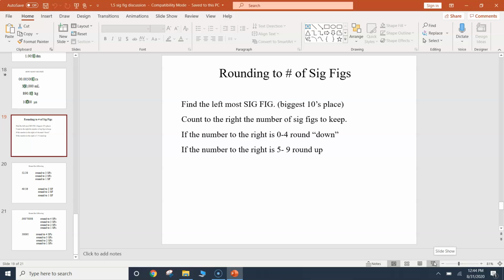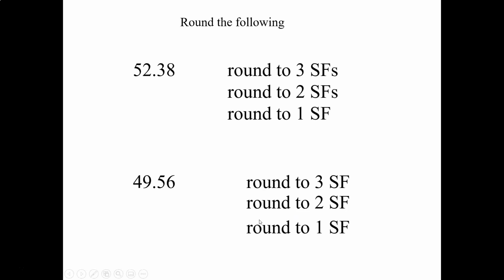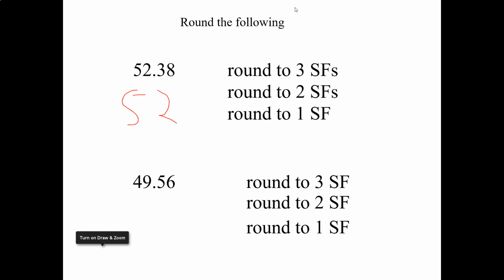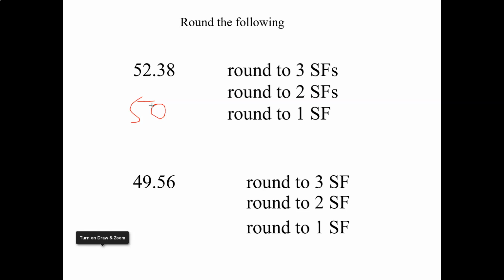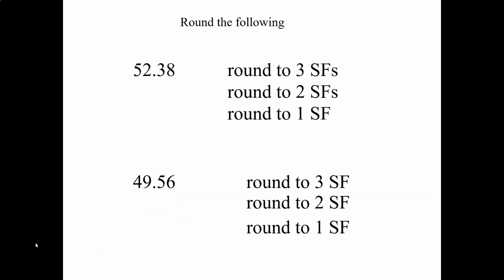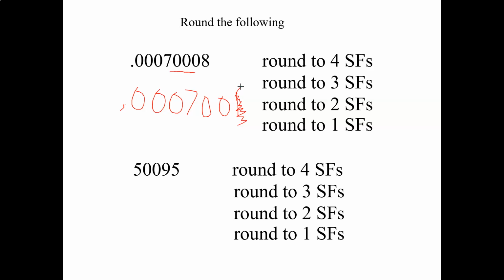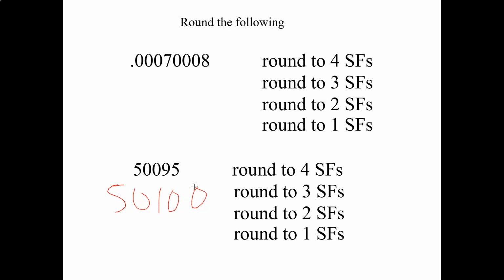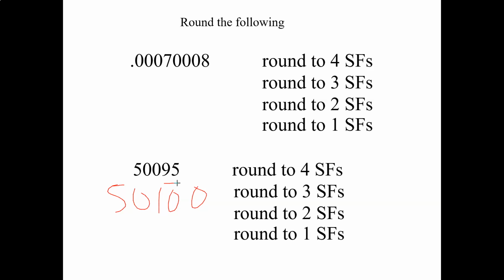HTIP 1 7 5 sig fig rounding